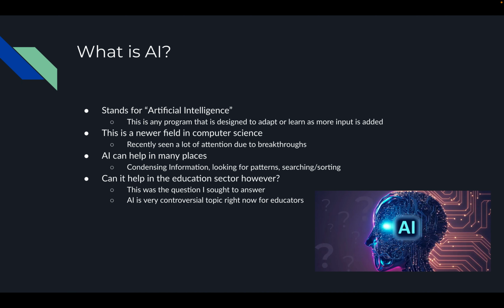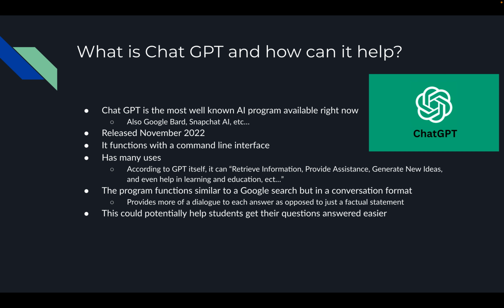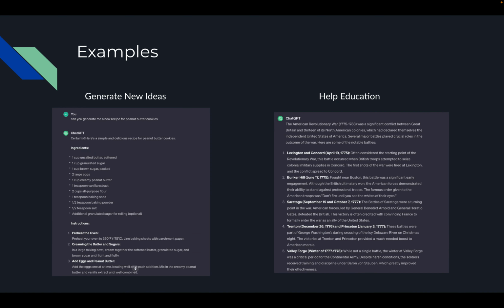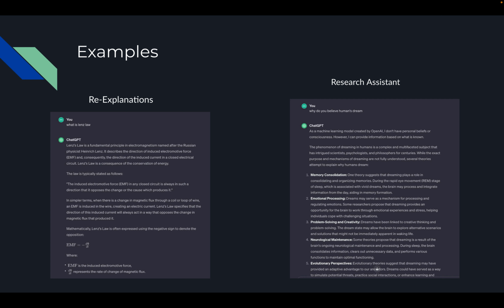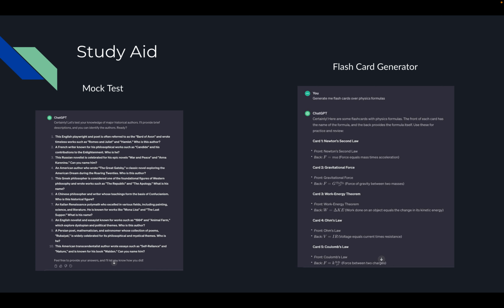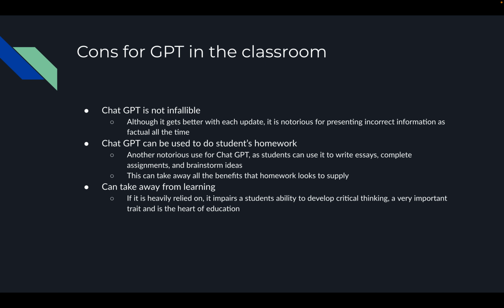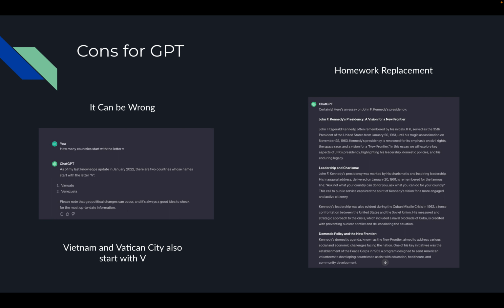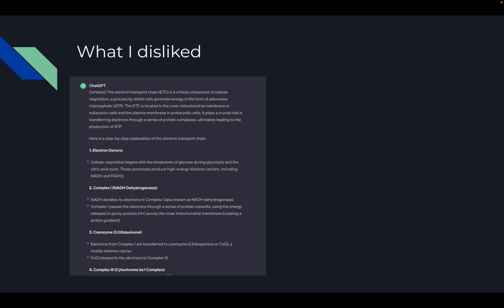How AI can benefit Bio Students (PLB 115 Honors Contract) - Tony Fanelli